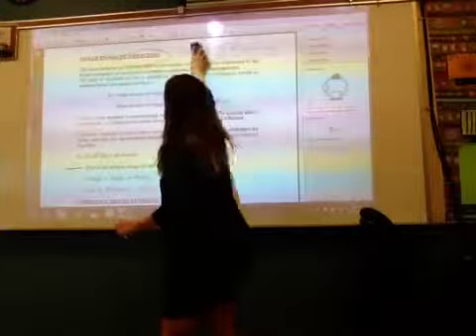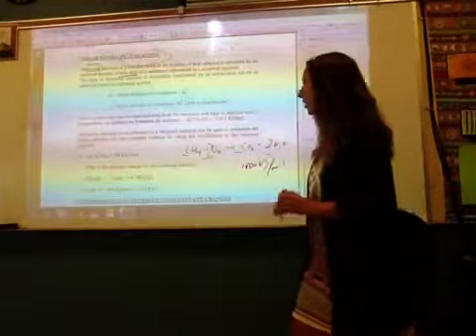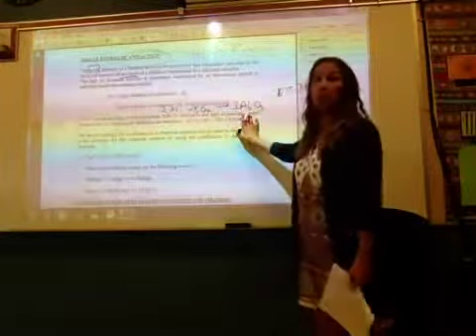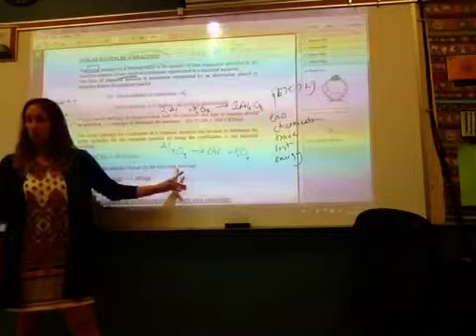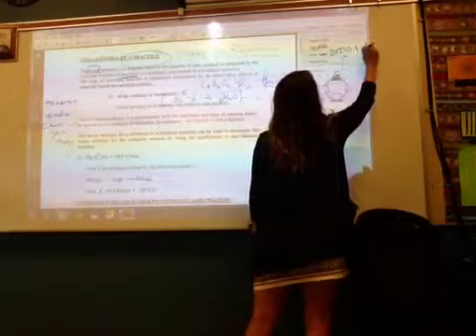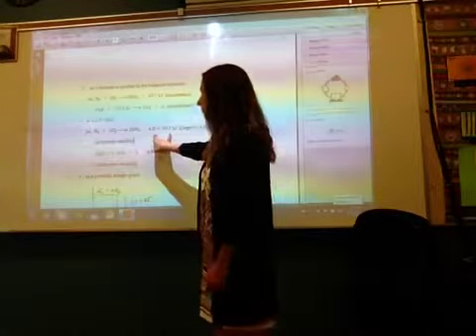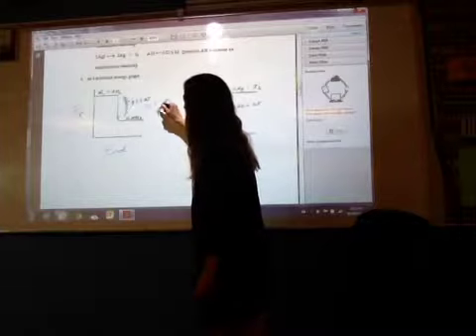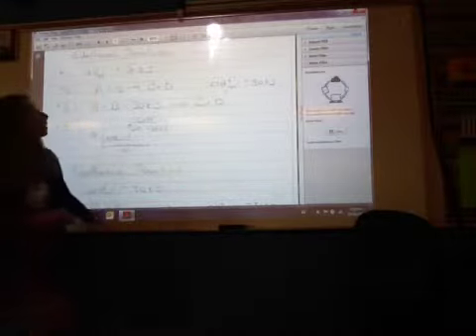Enthalpy: What is it and How do we communicate it